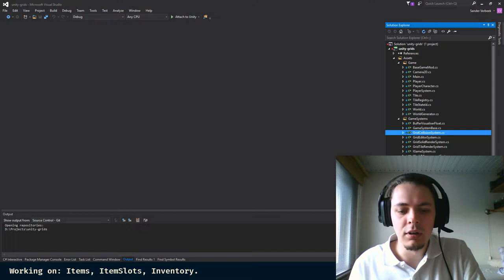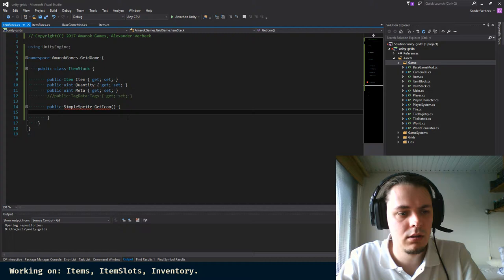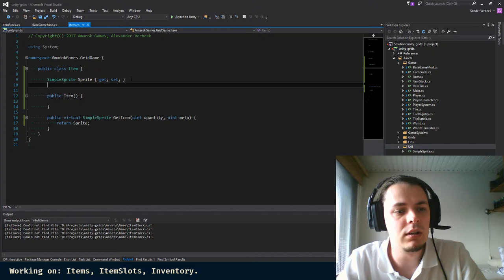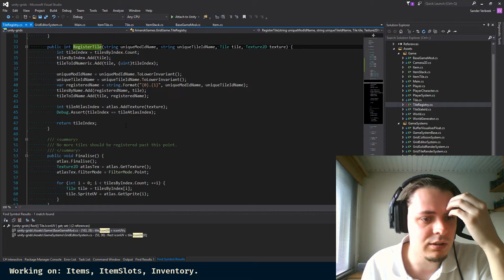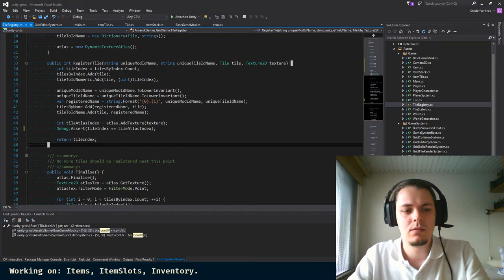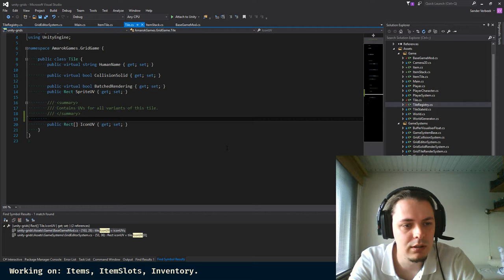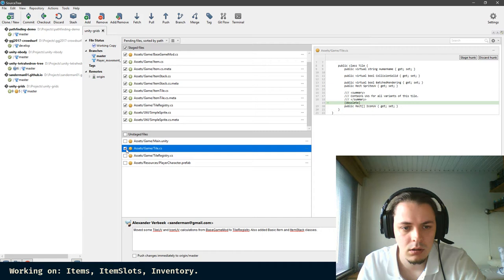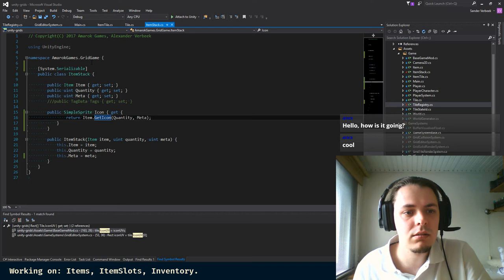Items, ItemSlots, and Inventories